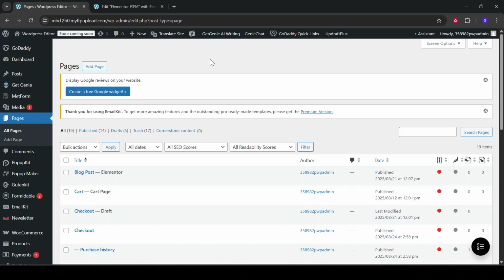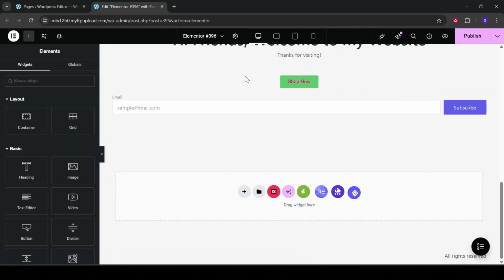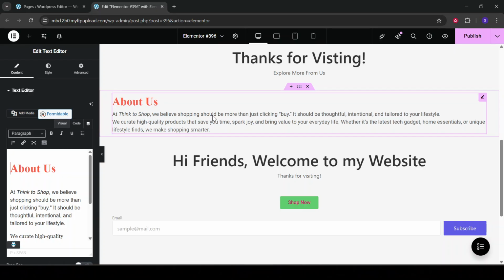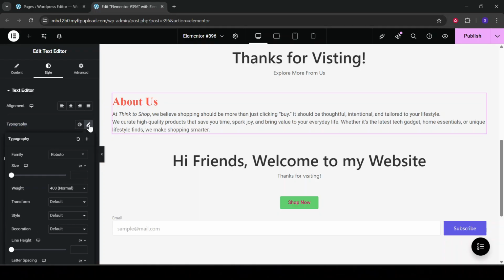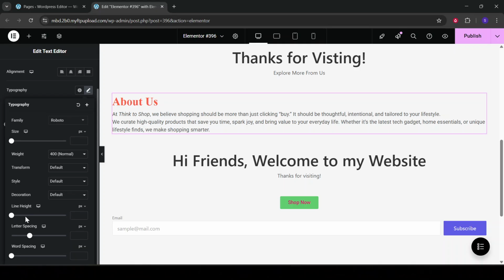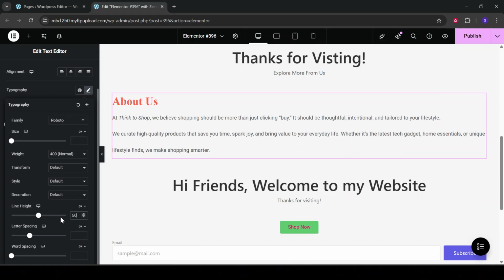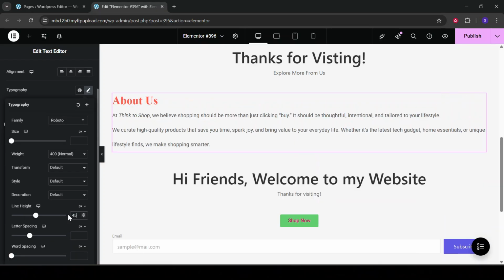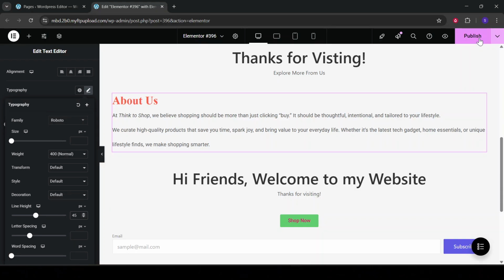How To Change Line Height Of Text In Elementor 2026 (Step By Step)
Learn How To Change Line Height Of Text In Elementor in this video.

In This Video, We'll Show You 👇
Elementor Line Height
Line Height Elementor
Elementor Text Line Height
Adjust Line Height Elementor
Elementor Tutorial
Elementor Tips And Tricks
Elementor Text Styling
Elementor Text Formatting
Elementor Website Design
Elementor Web Design
Elementor
Change Line Height Elementor
Elementor Line Spacing
How To Adjust Line Height In Elementor
Elementor Text Spacing
Elementor Text
Elementor Text Editing